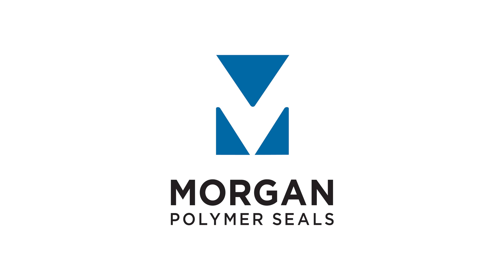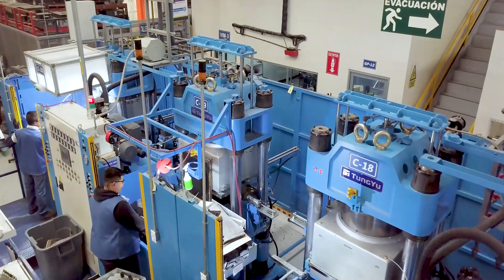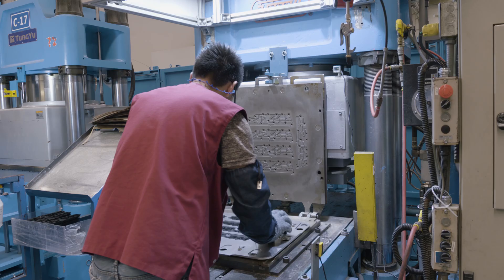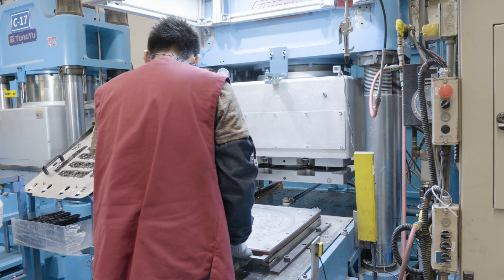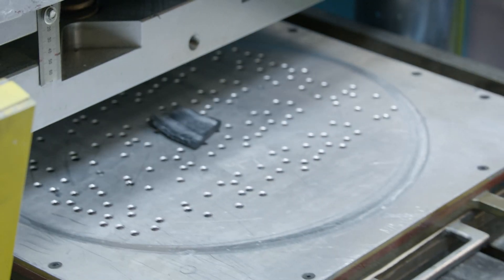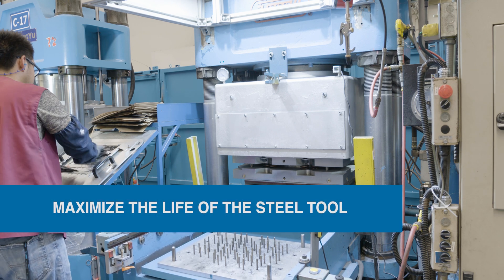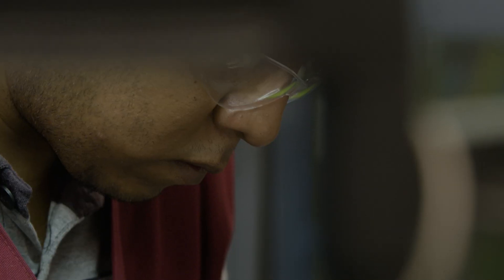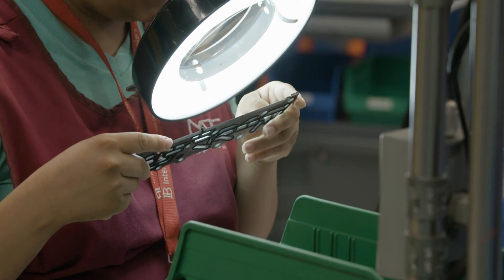Transfer Molding: High-Volume Precision Rubber Molding at Morgan Polymer Seals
At Morgan Polymer seals our expert engineers know the best way to make each custom part we produce. And we’re proud to have seventeen machines dedicated to Transfer Molding.

The key to making quality parts with Transfer Molding is selecting the right material and using only the best machines in the world.

Transfer Rubber Molding is a process that uses hydraulic pressure to force the uncured rubber through sprue holes in the steel tool, through a fabric transfer pad.

Each one of our compression machines employs a Cold Pot Wasteless System so we can make the highest quality parts with the minimum amount of material.

Once the rubber is loaded, a Full Stroking Ram supports the mold with even pressure to ensure a proper fill and accurate dimensions. A full stroking ram is the best way to support a mold and maximize the life of the steel tool.

And to ensure each part comes out free of air bubbles we use world-class vacuum presses to eliminate air trap.

At Morgan Polymer Seals, our commitment to quality is how we ensure our partners always get the right part, made the right way - delivered on-time.

And our cost-saving methods are some of the many ways we’re able to keep our prices low.

About us:
Morgan Polymer Seals is an award-winning precision rubber molding company based in Baja California. President and engineer Kevin Morgan founded the company in 1997 with a single press, and since then the manufacturer has grown into a leader in the rubber sealing business, employing over 500 people and delivering nearly 100 million parts annually to North America, Europe and China.

FIlm Credits:
Produced by Long Beach Film Company
Filmed on location at Morgan Polymer Seals manufacturing headquarters in Baja California